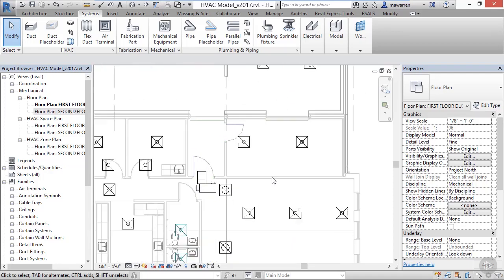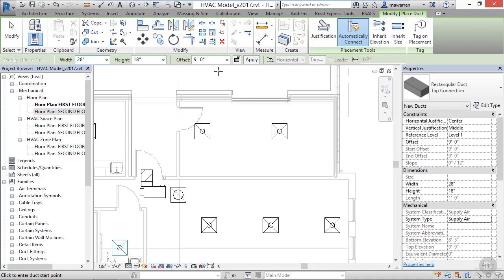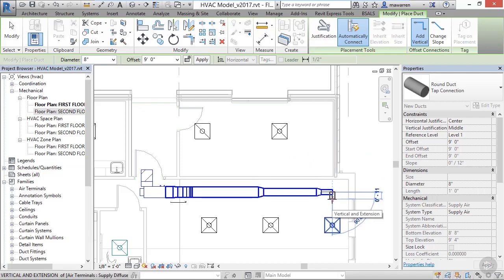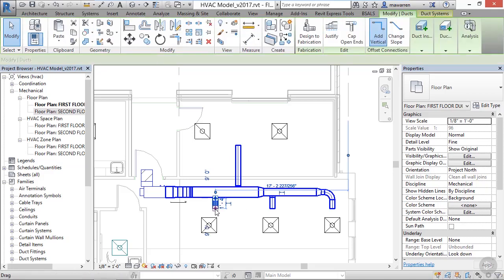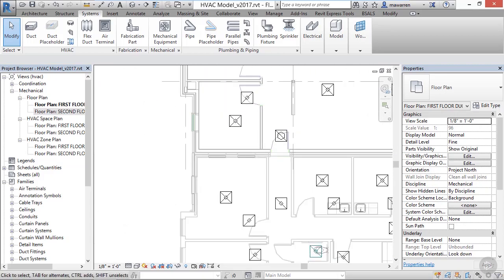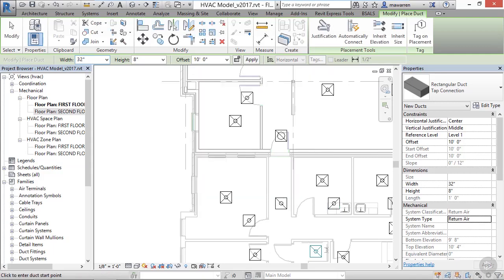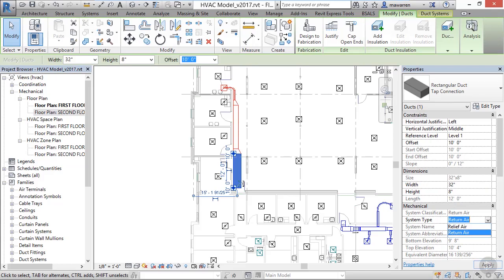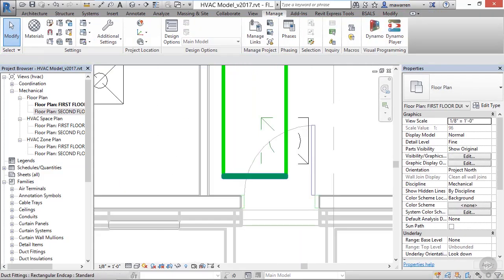20 Manually Routing and Sizing Ductwork Layouts